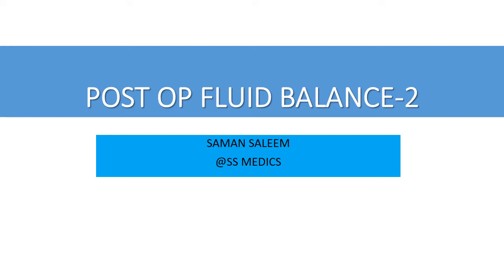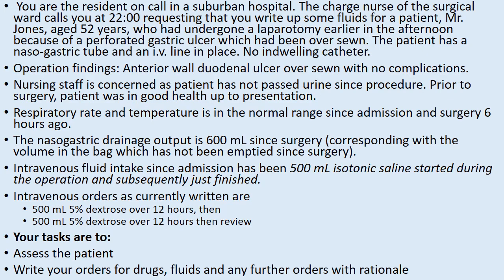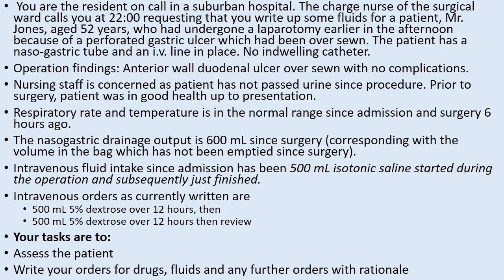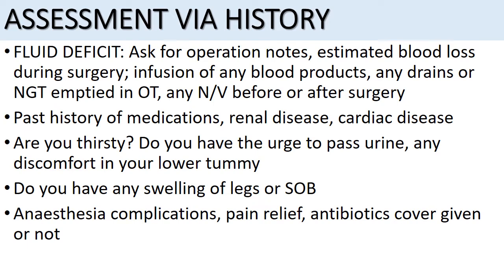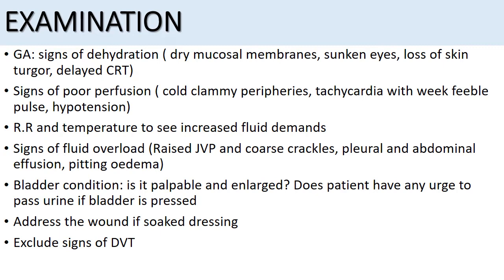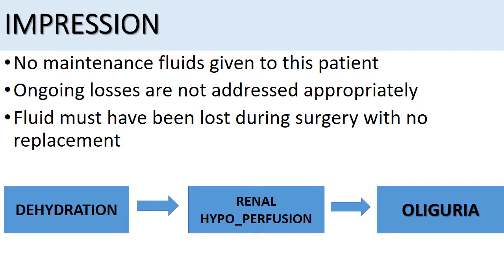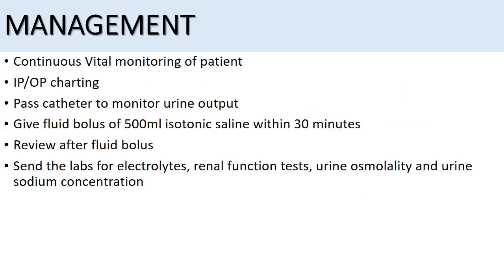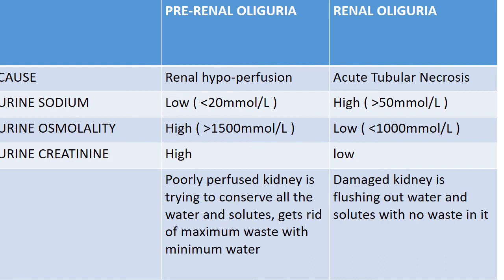POST OP FLUID BALANCE 2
how to assess surgical patients and their fluid needs; discussing common amc clinical scenerio